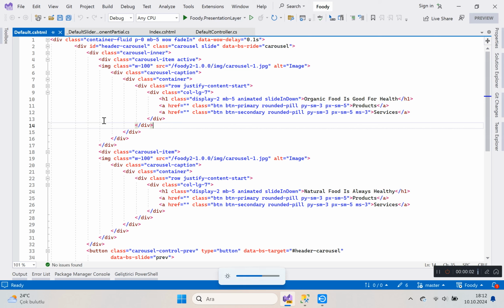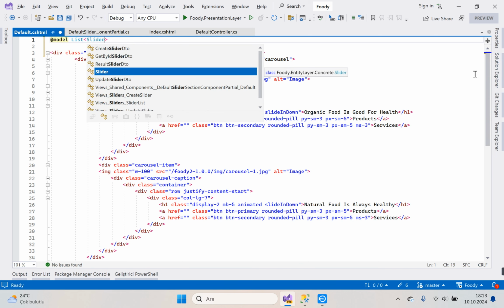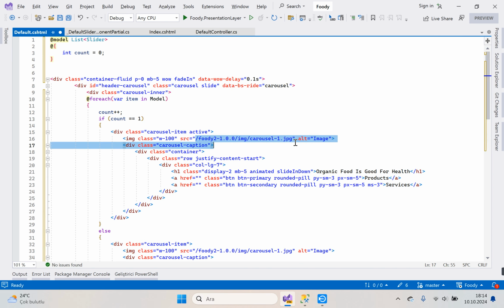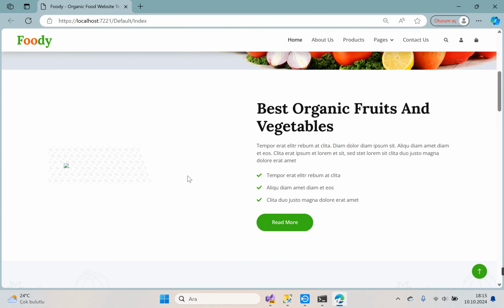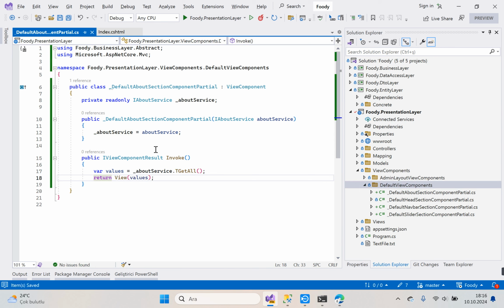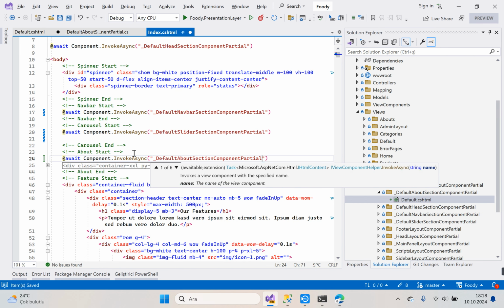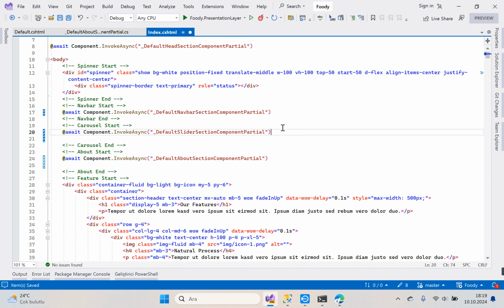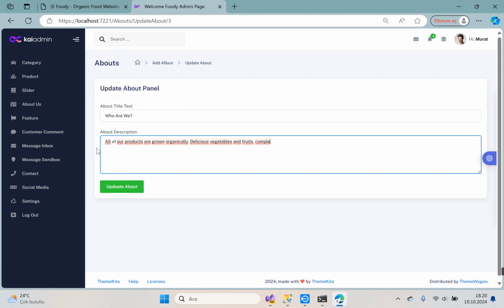#35 Foody Asp.Net Core 6.0 Project - About Section In User Interface